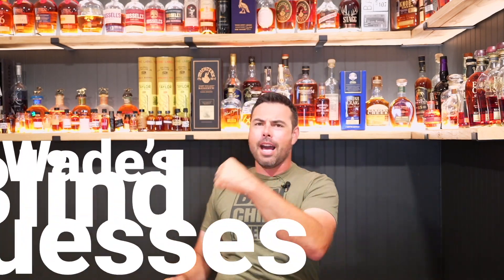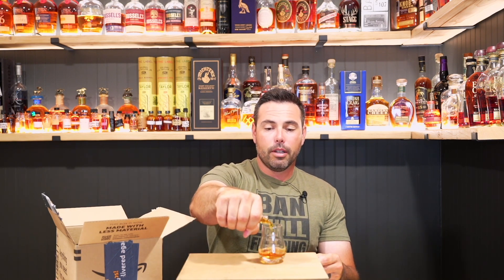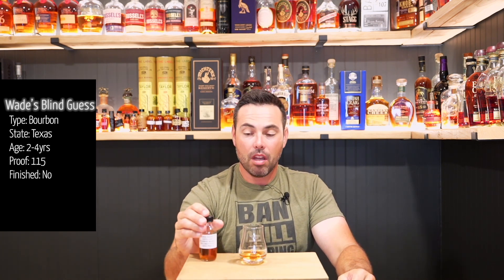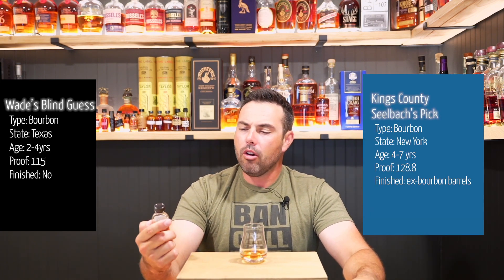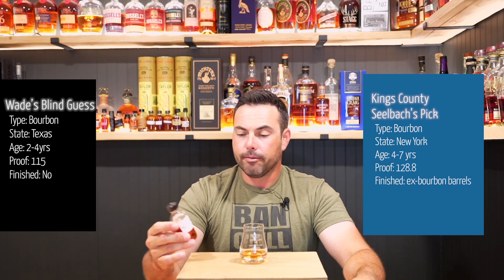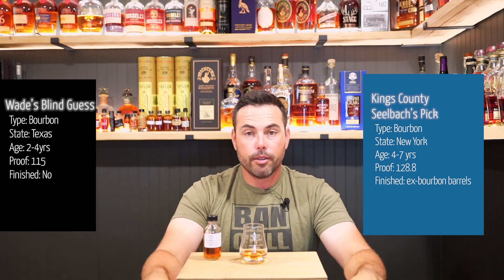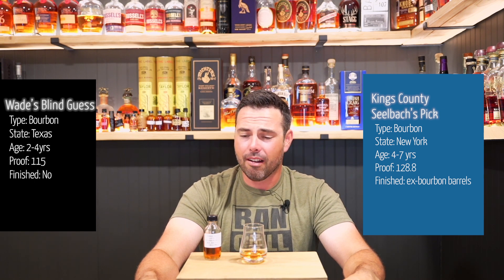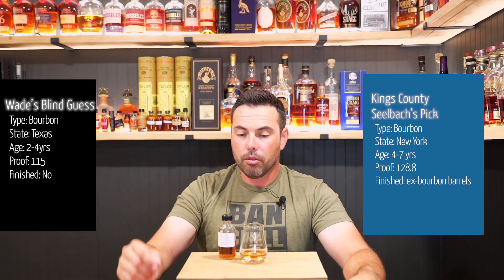Wade's Blind Guesses - Kings County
Wade blind guesses takes an interesting turn when Wade randomly pulls this King Distillery Bourbon Whiskey (Seelbachs Picks).  Definitely an interesting pour.

Bourbon Haul Swag